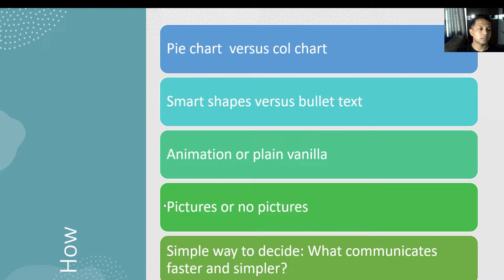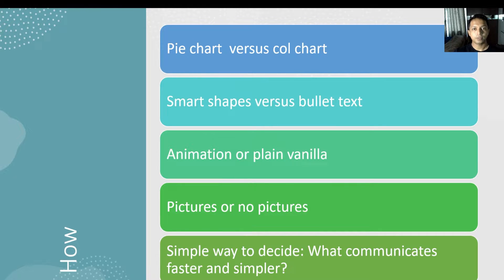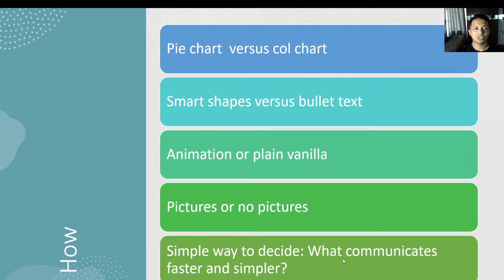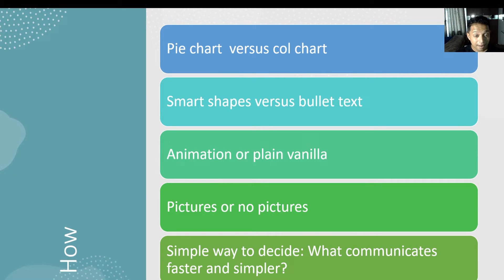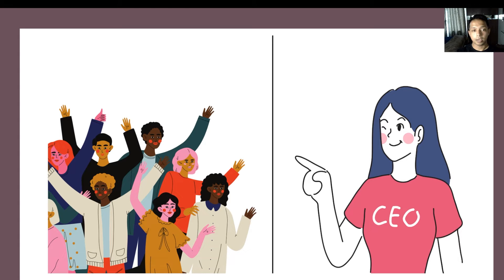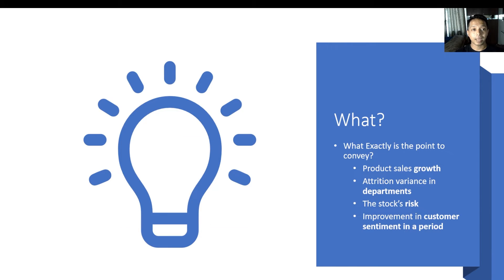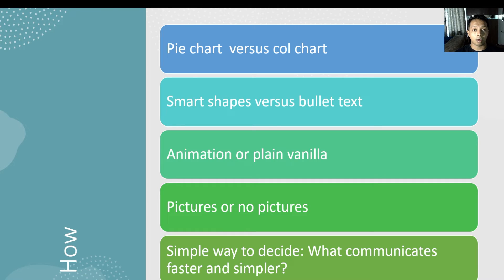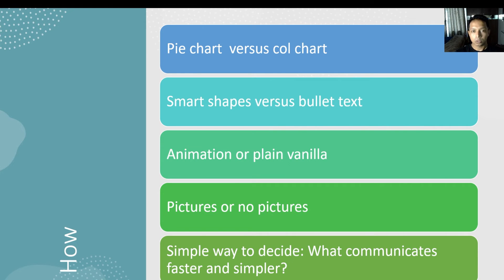Lesson 6: The how aspect of presentation